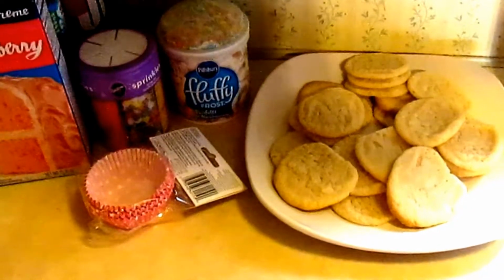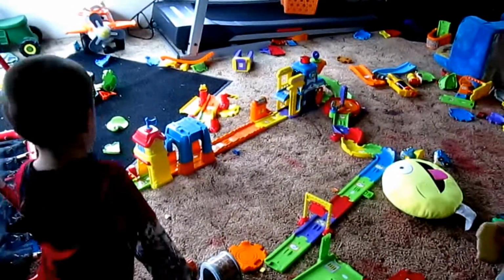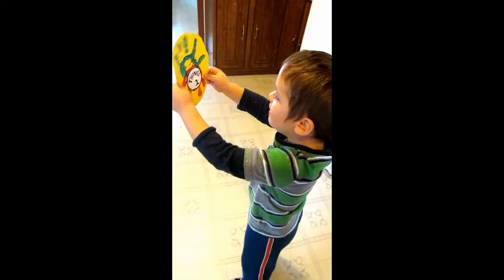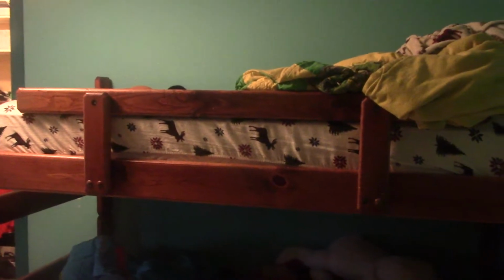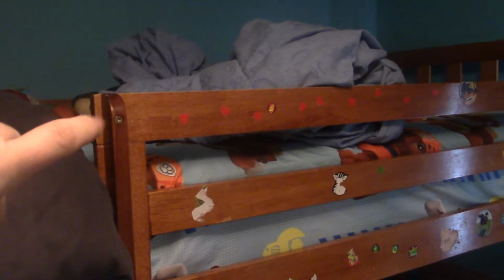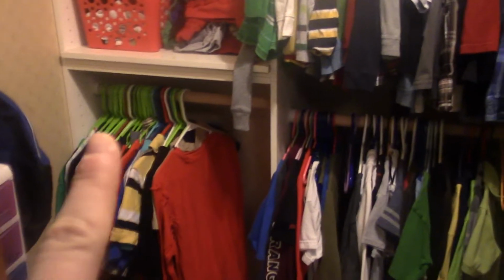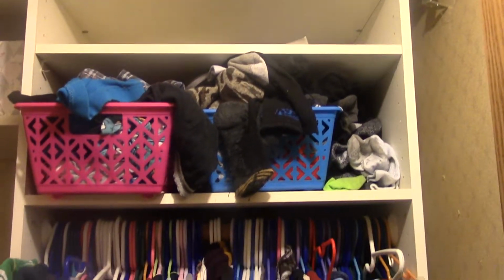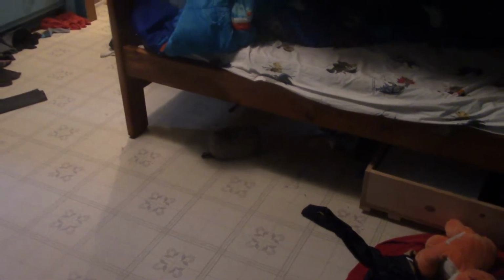kids shared bedroom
today i am showing you how we fit 4 of our kids shared bedroom with 4 boys one room.
this is our first daily vlog and we are a large family of 7. we are a christian family trying to share our journey through this wonderful blessed life  and spread GOds love one smile at a time.